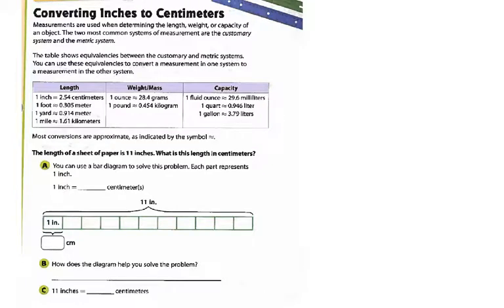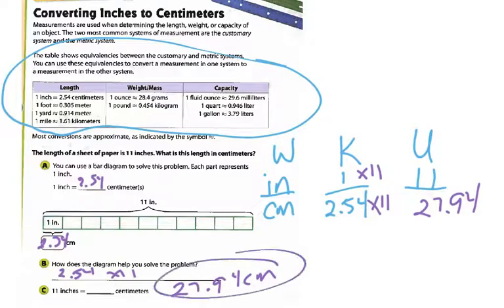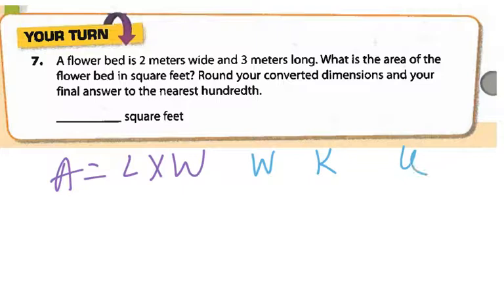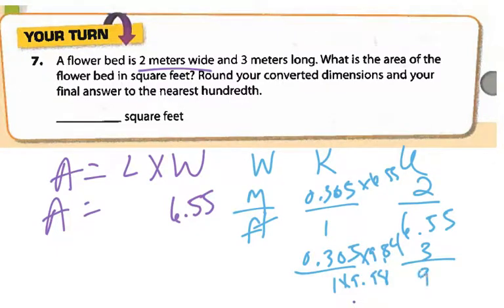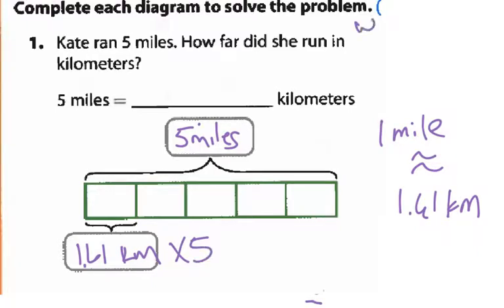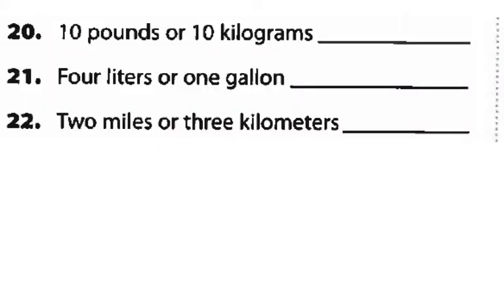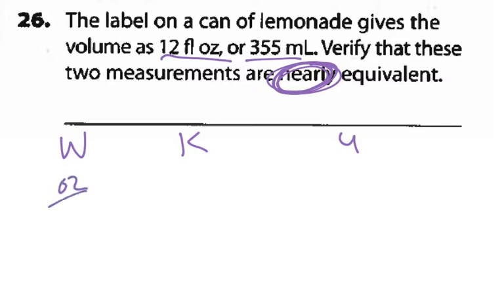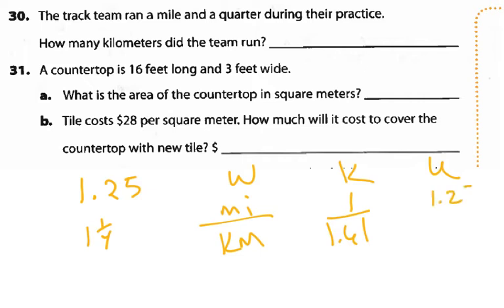7.4 Instruction Video